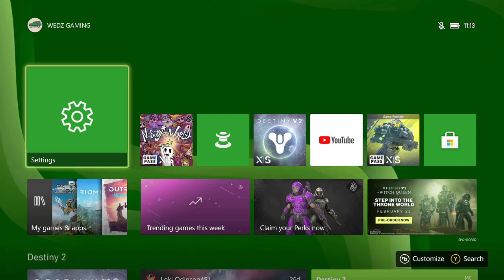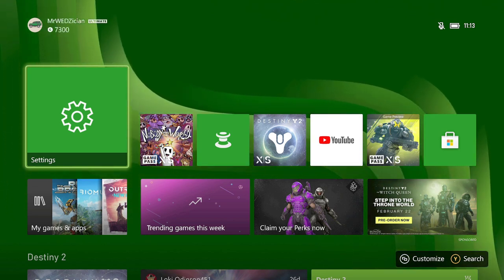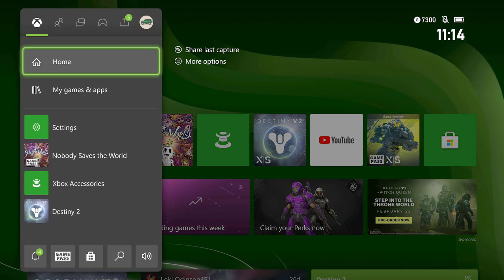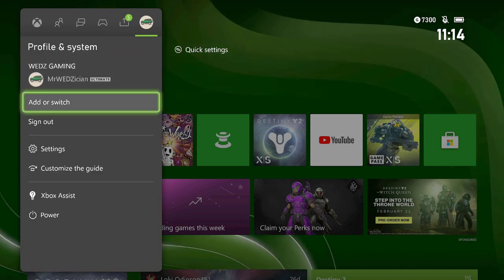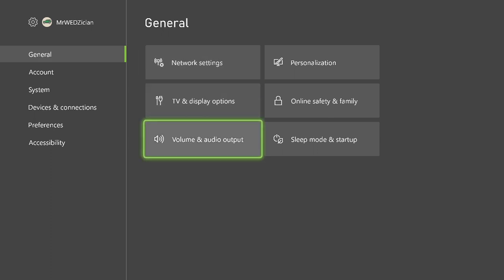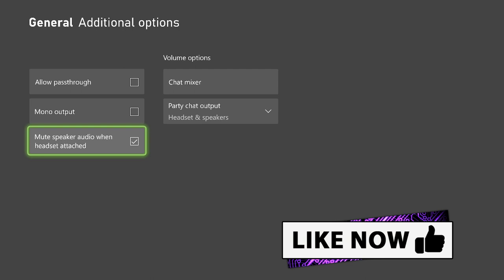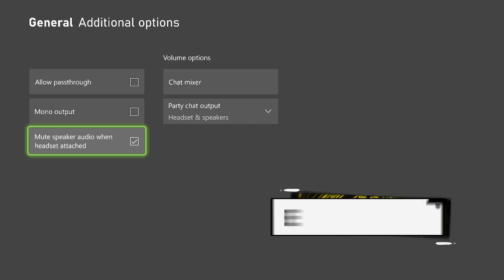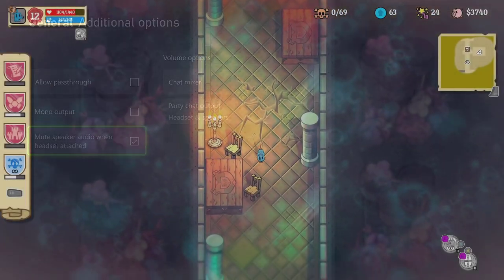New XBOX Feature STOPS Party Chat ECHO & Turn Off Your TV Speakers Automatically With Your Headset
Hey guys! This video shows New XBOX Feature STOPS Party Chat ECHO & Turn Off Your TV Speakers Automatically With Your Headset.